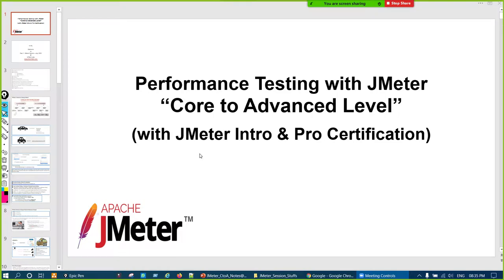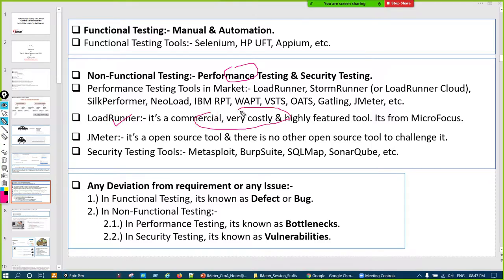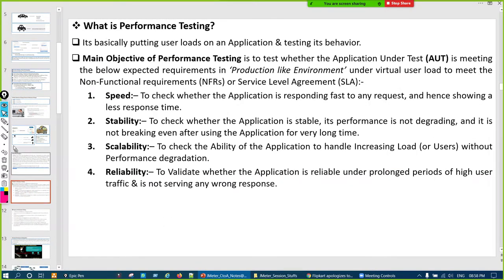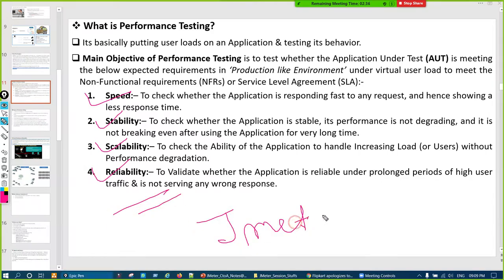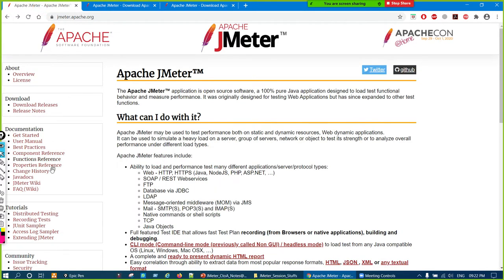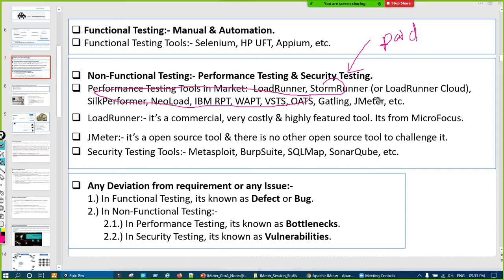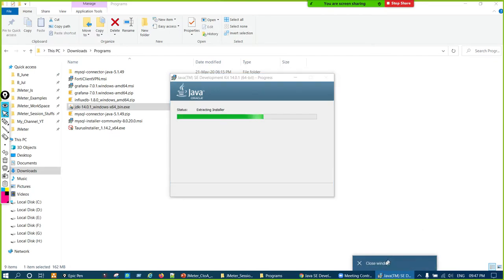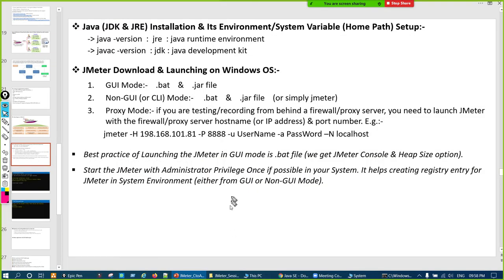JMeter - Basics2Advanced with BeanShell/JSR223 & Realtime Project - Day-1 - Ping @ 7291923030 to Buy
Check Reviews or Feedbacks & more Details about this Course
70+ Hours (51 Days, 1.5 hours each day) of “Performance Testing with JMeter – Basics to Advanced Level with BeanShell (& JSR223) realtime Use Cases & Realtime Project Application Scripting” self-paced Video Course with Lifetime access & 3-4 realtime enterprise Application Scripting videos to understand realtime Correlation. Plus you will get EBooks, Class Notes, JMeter Scripts, Interview Questions, Resumes, Other Documents, etc. (all these materials will be shared in private) with Doubt Clearance & Help for the ‘Intro’ & ‘Pro’ JMeter Certification featured by BlazeMeter.